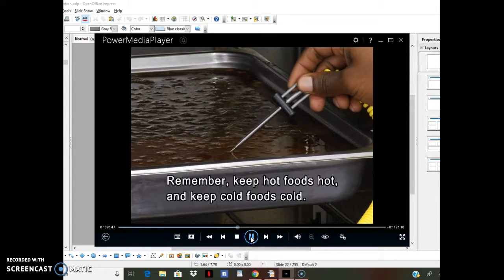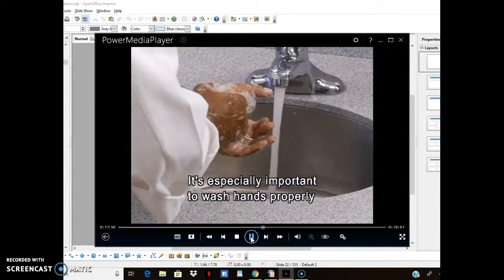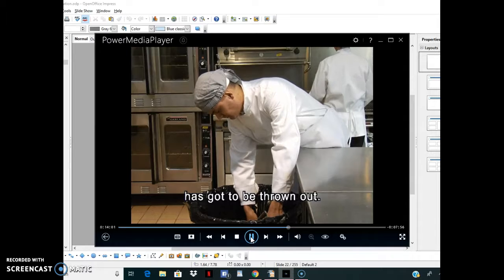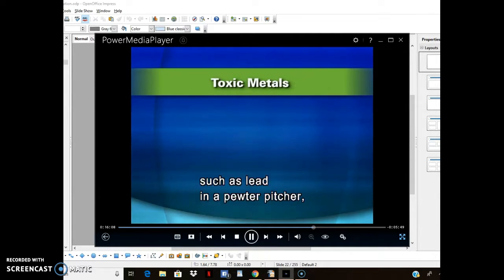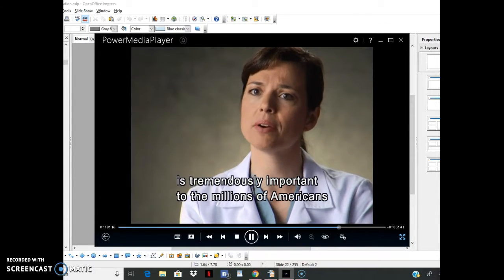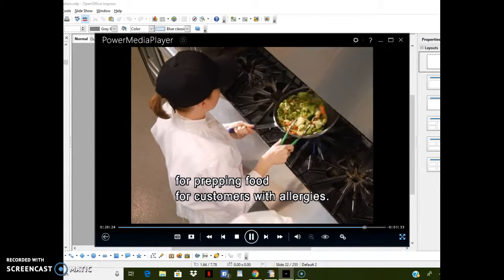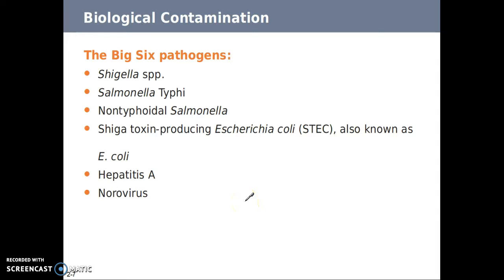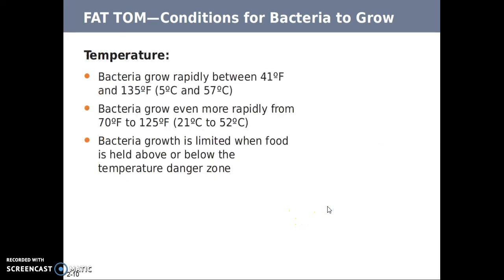Chapter 2 part 2